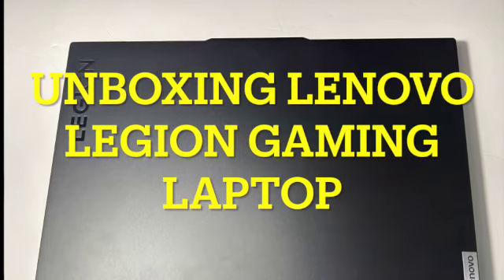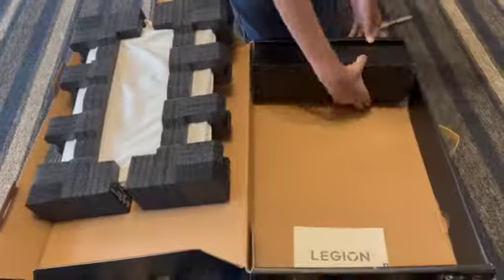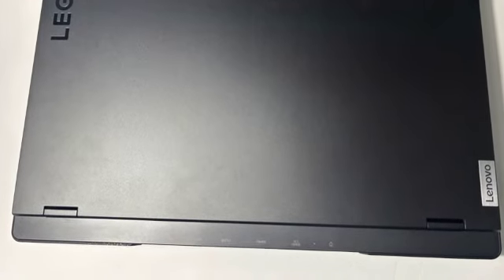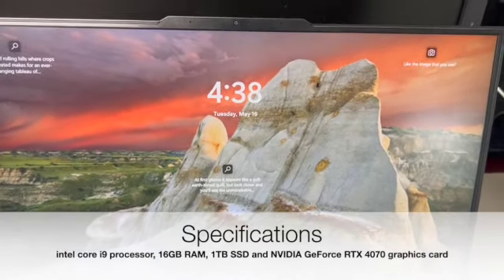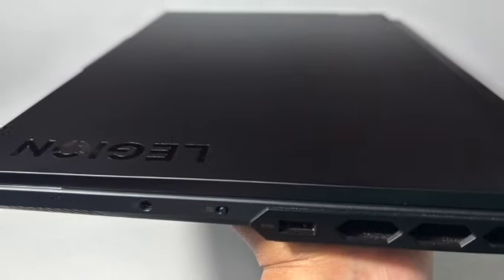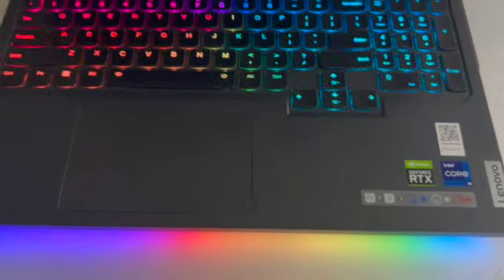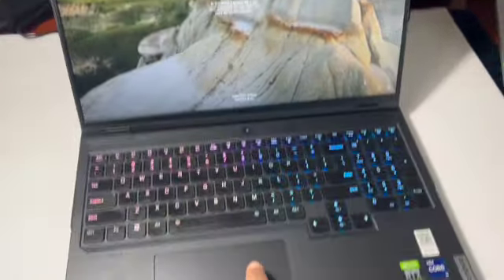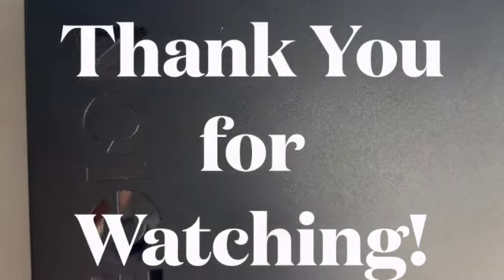Review of Lenovo Legion Gaming Laptop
In this video we'll be unboxing the Lenovo's LEGION Gaming Laptop.Hope this video will  be really helpful to you to decide whether it is a right choice for you!

Licensee:
u_lrkshmttvp

Audio File Title:
You Can Do More!

Audio File ID:
108602

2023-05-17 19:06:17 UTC